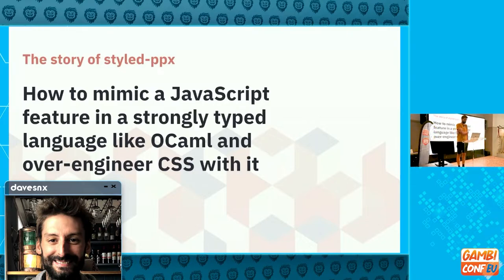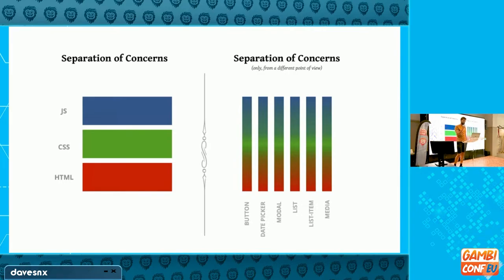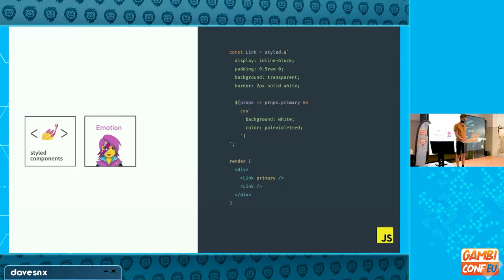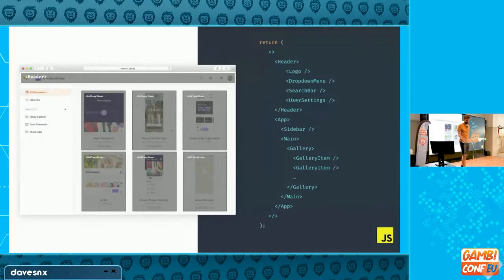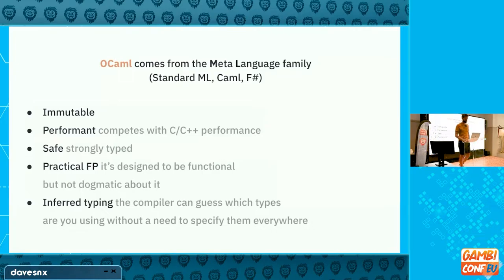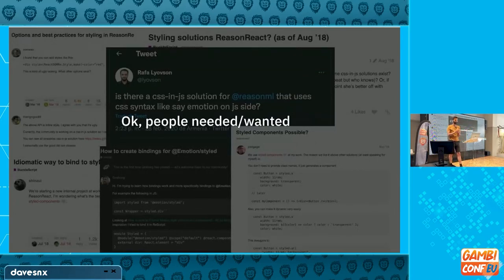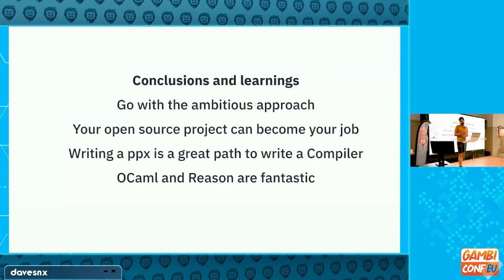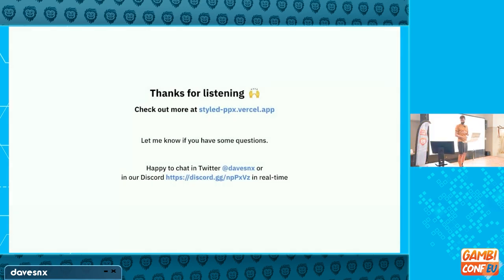styled-ppx: How to mimic a JavaScript feature and over-engineering CSS / Dave / GambiConf EU 2022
I will meticulously explain the problem, a few possible solutions and the over-engineered approach that I endup with. Frontend, ReScript FFI bindings to JavaScript, and ppxes.

About the speaker:

I'm a Barcelona-based software engineer. Trying to make cute software with Reason and OCaml. I co-host EmelleTV a streaming show talking about these languages. I currently work at Ahrefs, building styled-ppx.